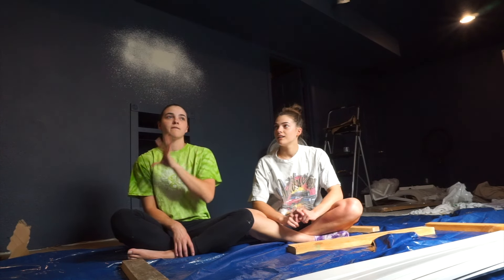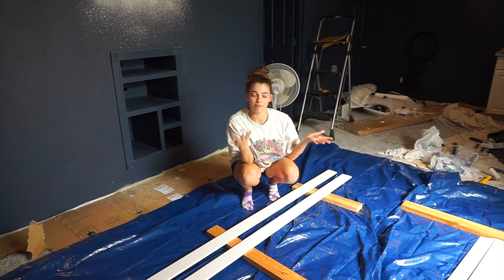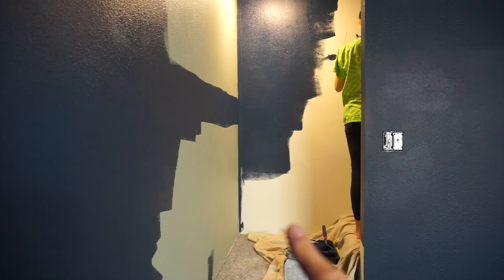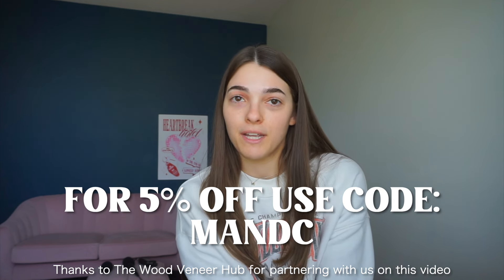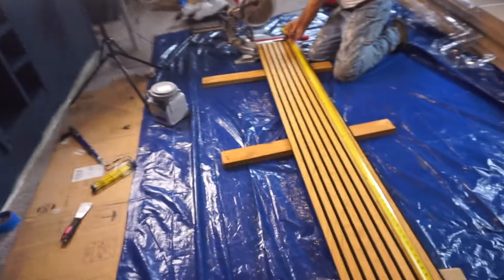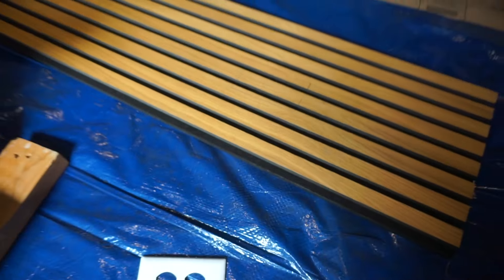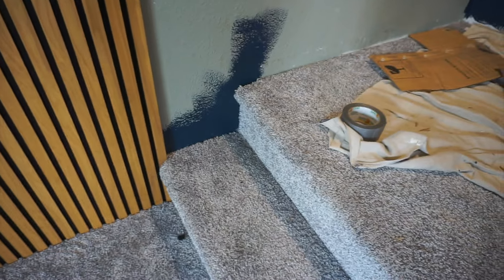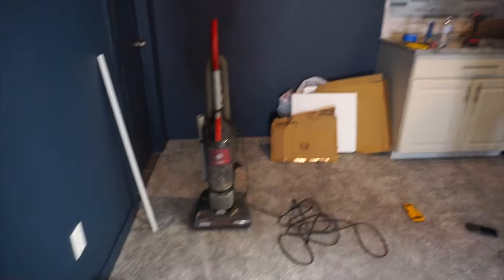BASEMENT MAKEOVER: Installing the Accent Wall and Projector!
In episode 3 of our basement makeover we finally finish the bones of this project, get our accent wall in place and prepare for filling the space! Special thanks the Wood Veneer Hub for partnering with us on this video, check out the link and code below!

code: MANDC

FAQ
-what did you go to school for? We both majored in human physiology in undergrad and then went to grad school to get our DPT (Doctor of Physical Therapy)
-how old are you? We are 24
-what school did you go to? University of Iowa, go hawks!

Our lap desk
Podcast mic
Podcast headphones
Headphone adapter
Soap box lights
Megan’s Black Scrub Pants
Megan’s Black Scrub top
Camera light/mic mount
Vlog/camera light
Macrame in living room